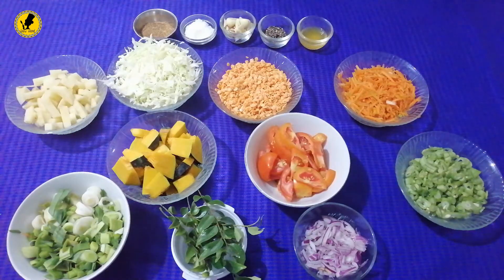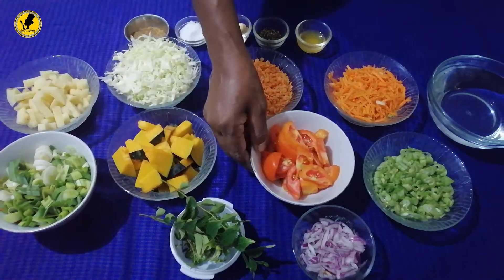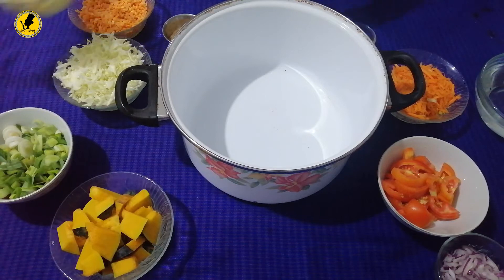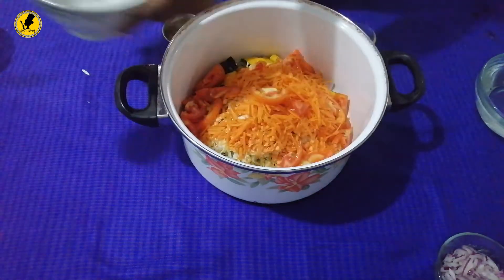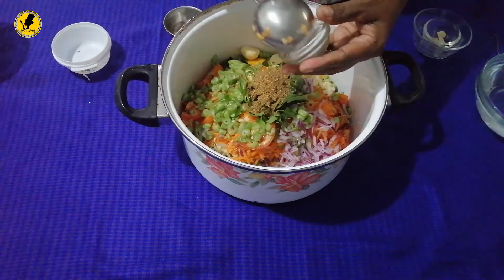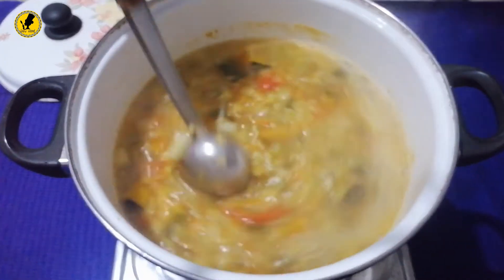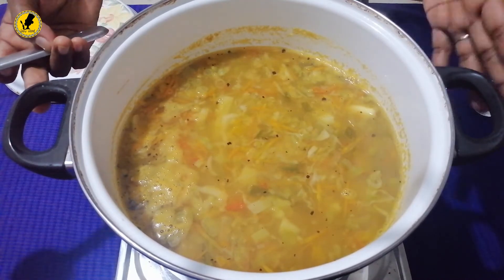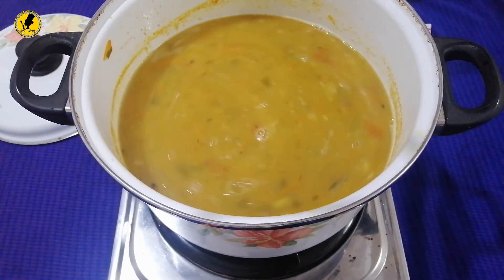එලවළු සුප් | සැහැල්ලු රාත්‍රි ආහාරයකට|Vegetable Soup - Episode 8 - Rasata Rasak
කෘතිම රසකාරක කිසිවක් නැති රසවත් සුප් එකක් ගෙදරදීම පිලියෙල කර ගමු.